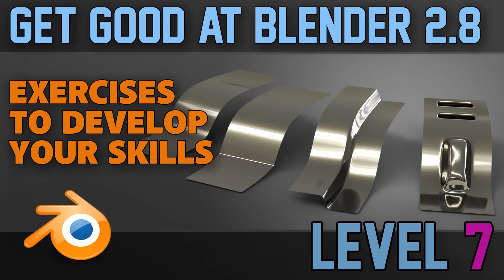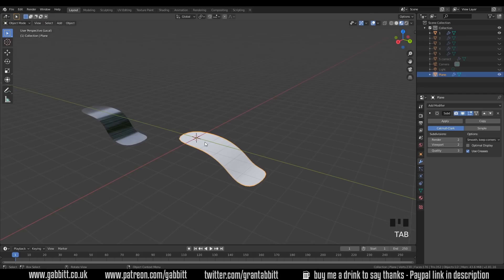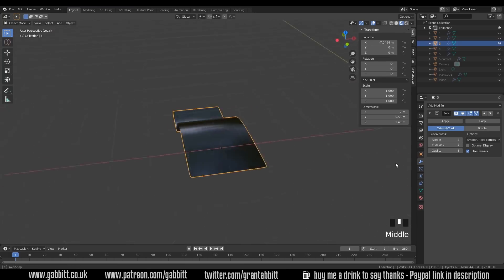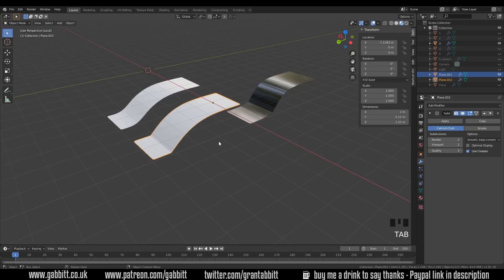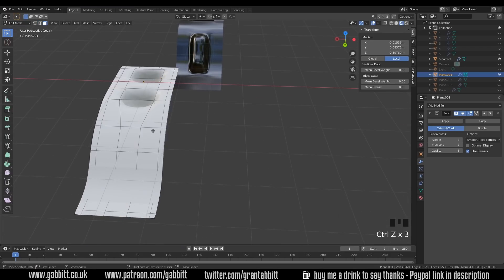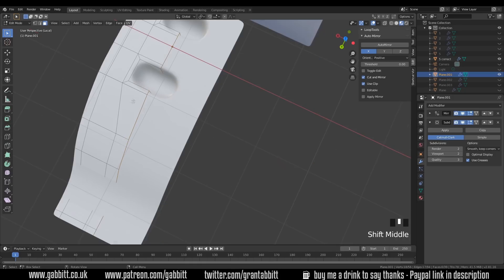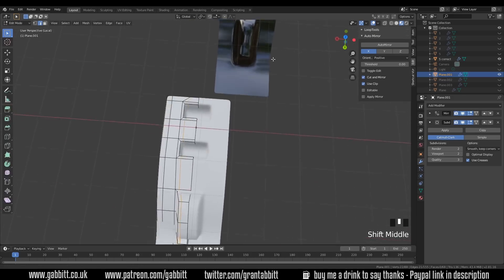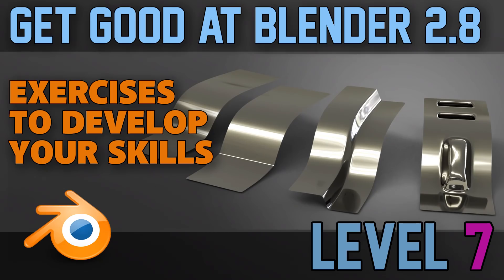Beginner Exercises | Part 7 | Hard Surface Modelling 3 | Blender 2.8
Easy and simple beginner exercises to help you understand the different ways of modelling shapes in blender and any other 3d modelling programme. These exercises are designed to build up your skills progressively and slowly get tougher each time until you have more advanced blender skills. This time we are working on hard surface modelling techniques with the subdivision surface modifier and other useful tools. Making some basic panels

*Cheapest + FAVOURITE:*
Veikk a15

Display Tablets
*My Favourite*
VEIKK VK1560